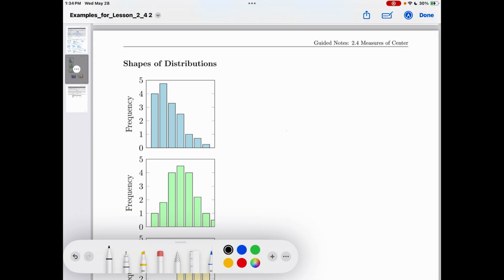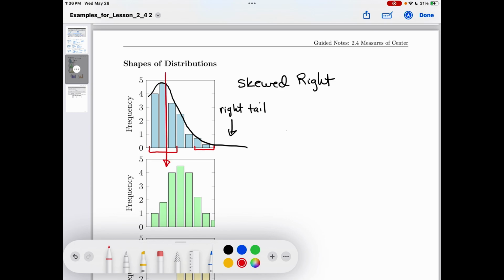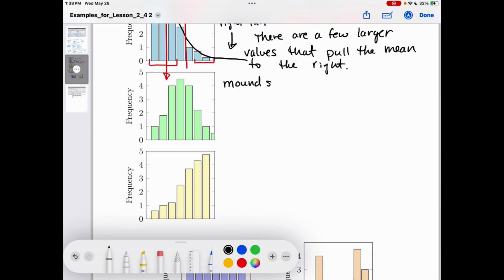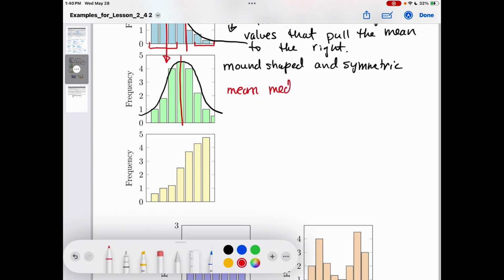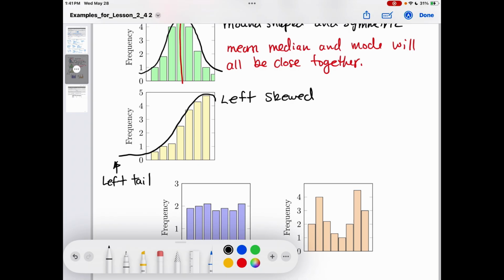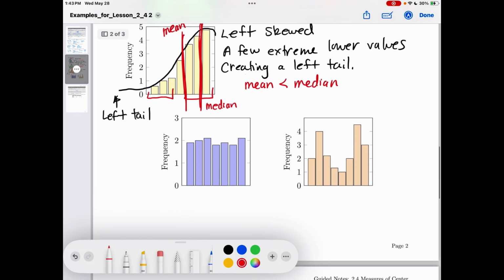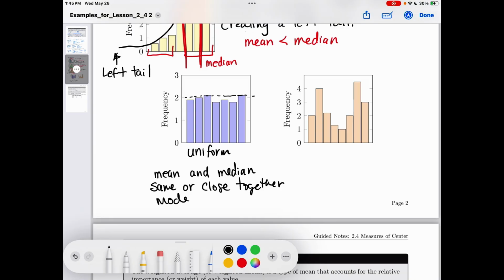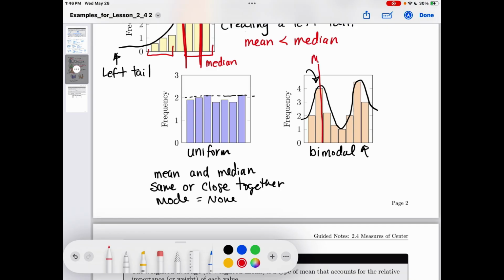2.4 Shapes of Distributions